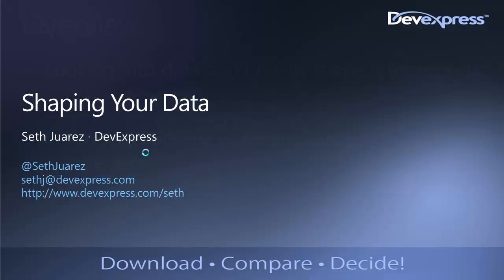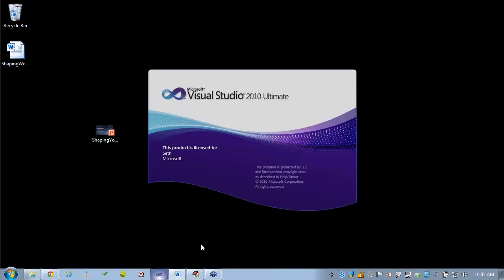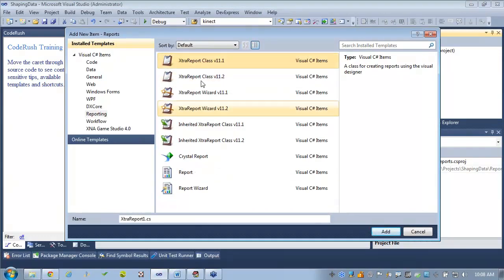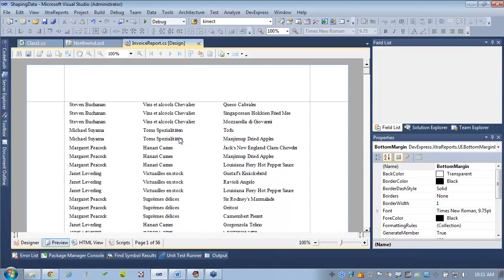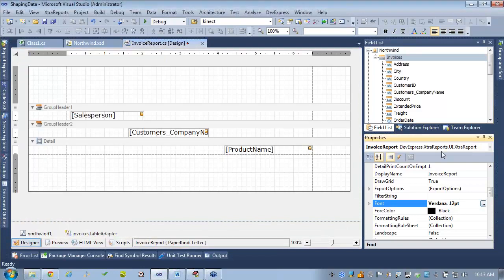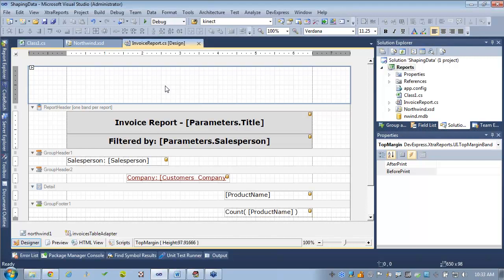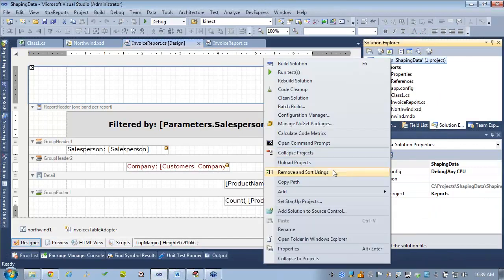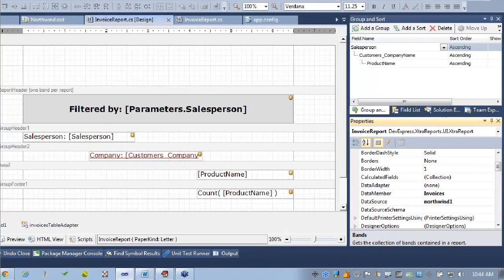Shaping Your Data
In this webinar we'll discuss several methodologies for shaping your data in order to present it in a concise and meaningful manner in the context of reports. Additionally we will cover several built in features in XtraReports that allow for this kind of interaction.